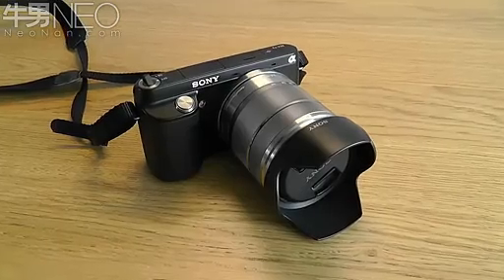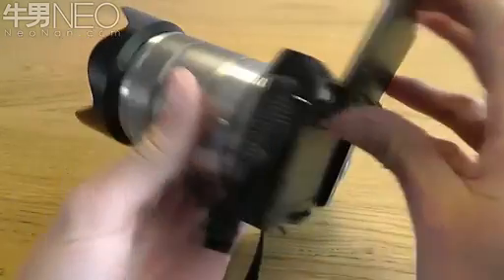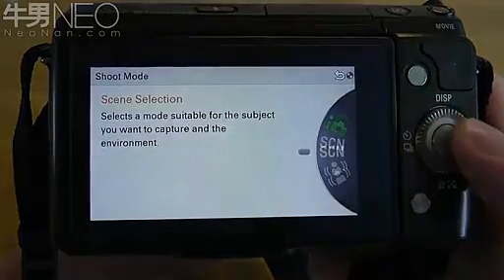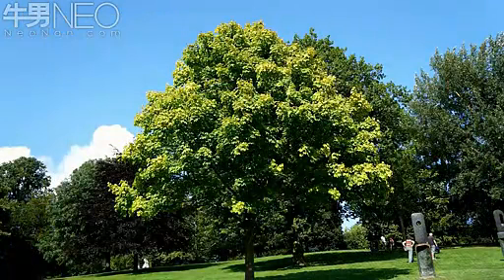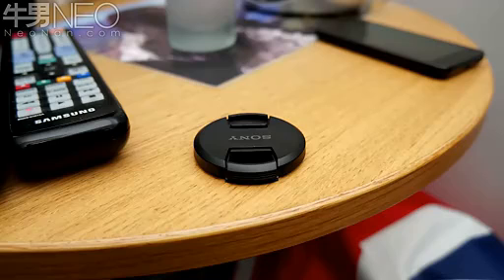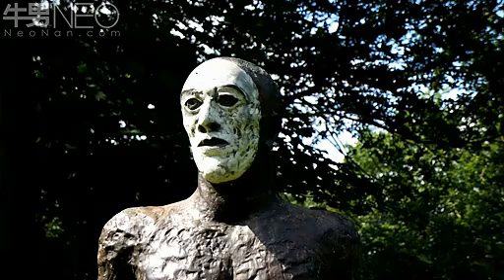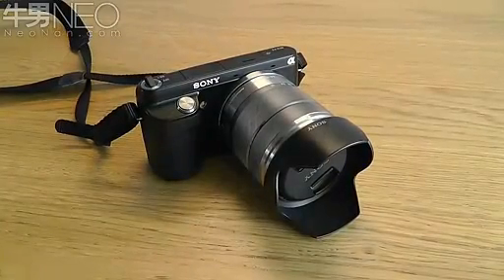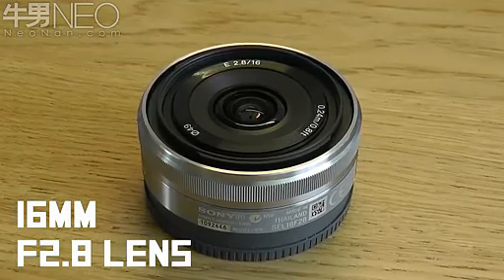索尼NEX-F3 微单相机点评